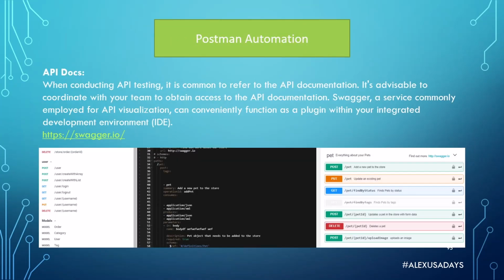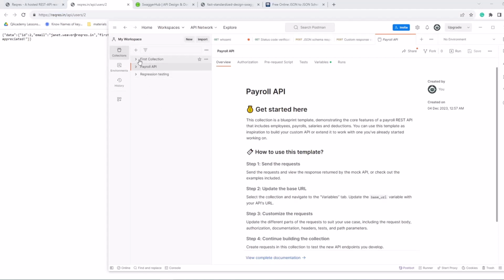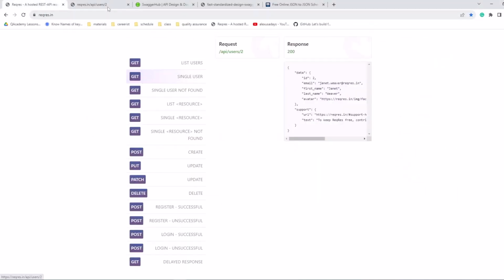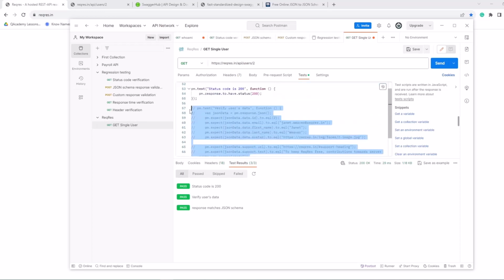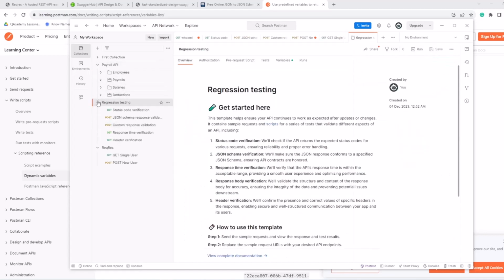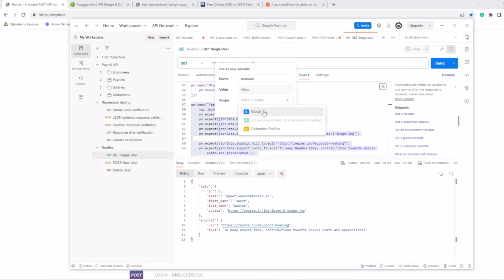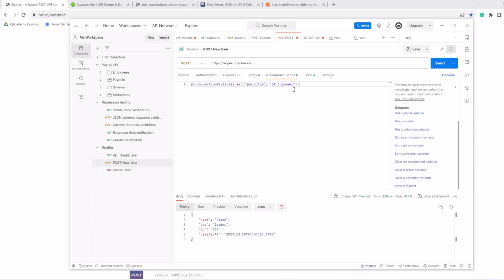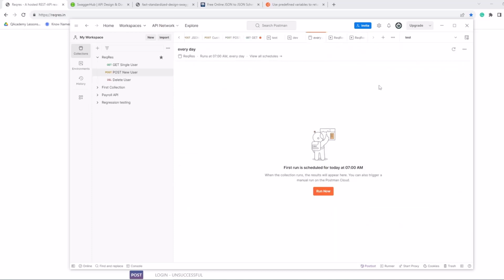Manual QA: Testing for Beginners - API Automation with Postman - Part 22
Websites:
- mock api used in the video

Timecodes:
00:36 - Test against API docs
01:30 - What will be covered in the video
05:46 - Create a new collection and first request
07:10 - Let's add API tests
11:00 - How to do schema validation
14:40 - Create and validate POST request
16:21 - Postman random values generator
20:53 - Working in different Postman environments
25:42 - Postman Pre-request Script
28:30 - Running Postman Collection and automation